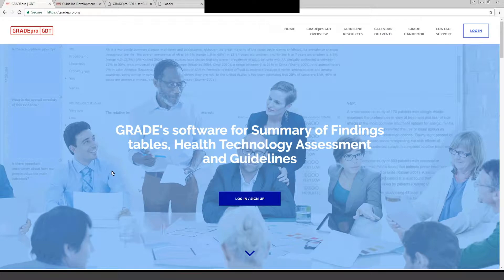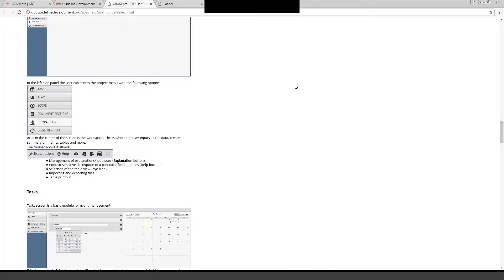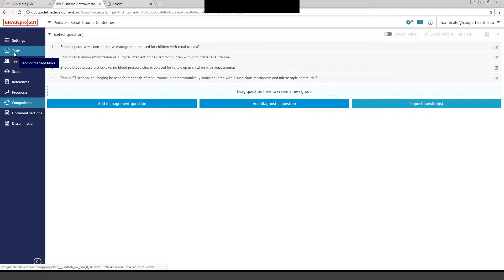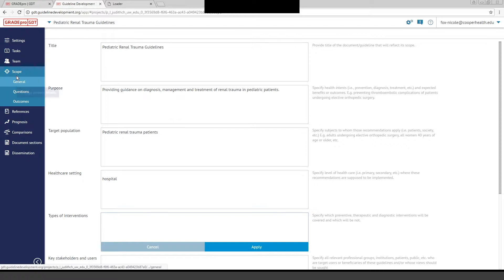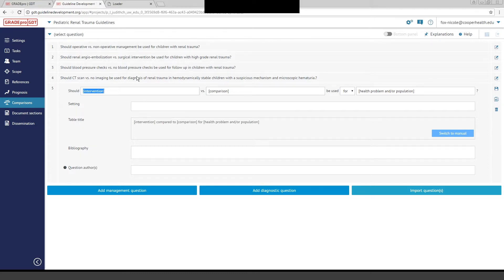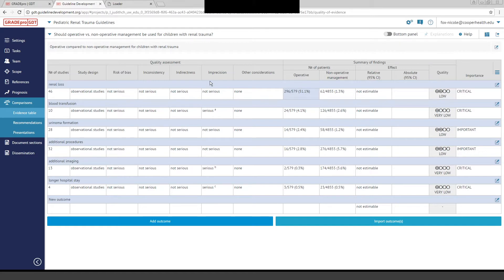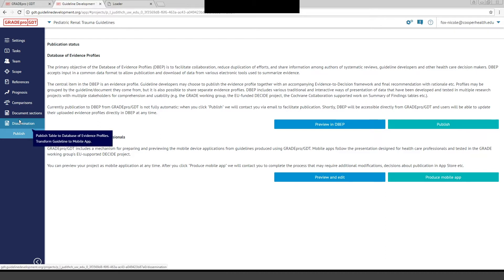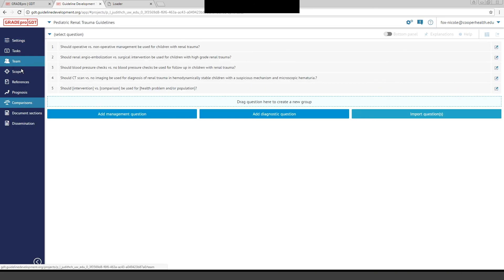GRADE - Ch. 5 Using GRADEPro - Nicole Fox, MD, MPH, FACS